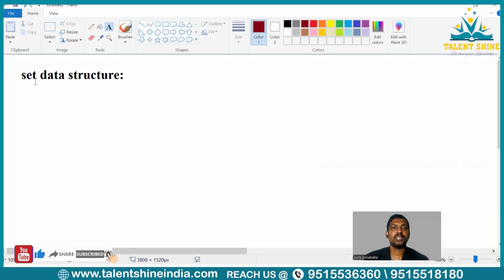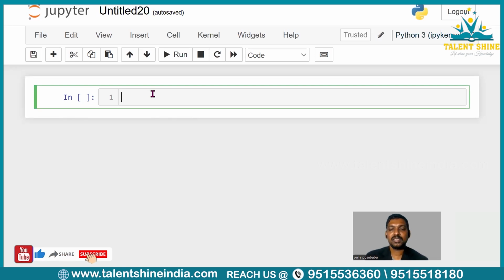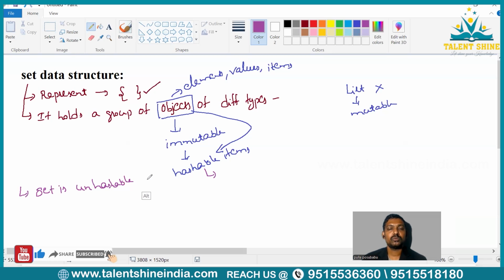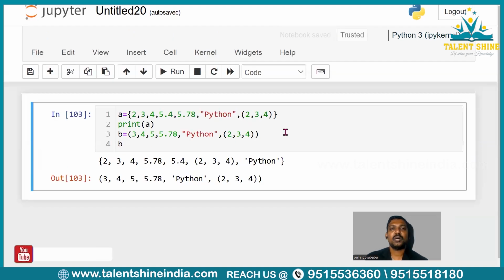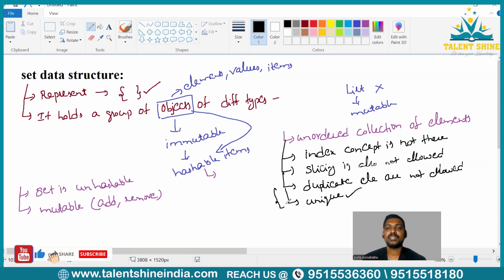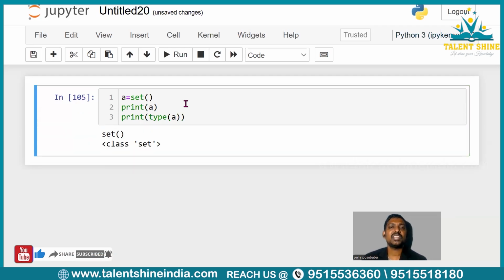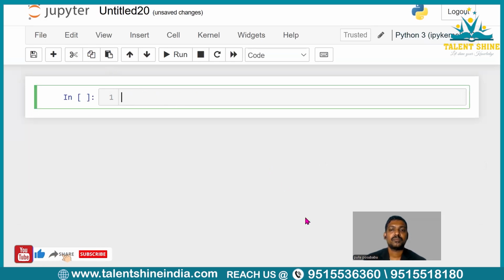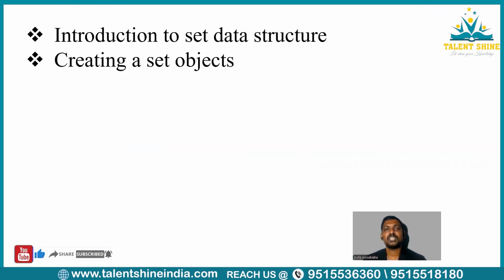Python Programming: Introduction to SET Data Structure